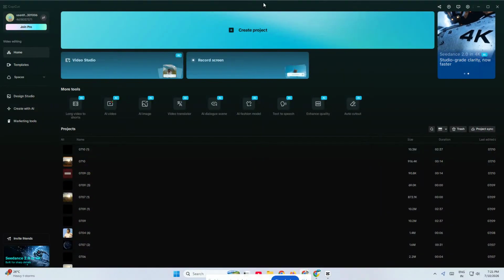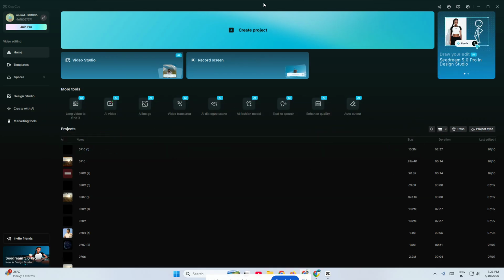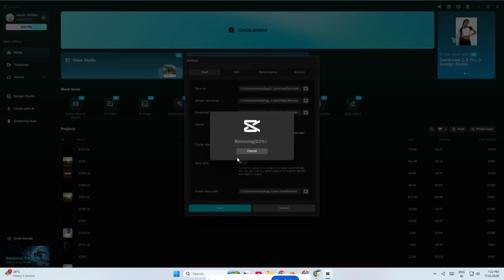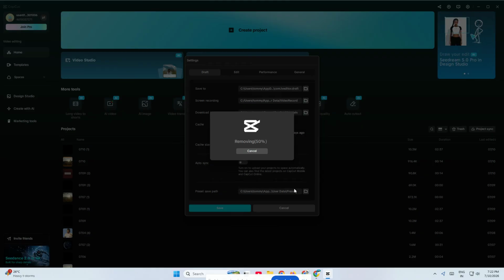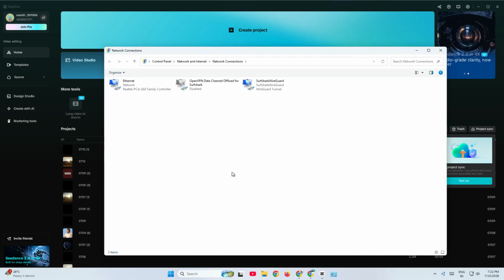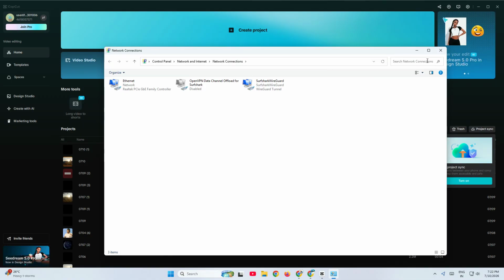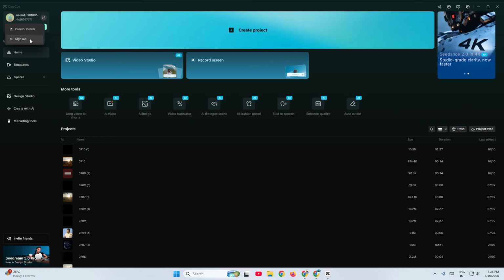How To Fix CapCut Search Not Working (Quick Fix Guide)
Learn how to fix CapCut search not working with simple troubleshooting steps. This guide covers clearing cache, checking internet and VPN settings, and logging out and back in to refresh search results.

🕚Timestamps:
00:00 Intro
00:19 Clear App Cache & Data
00:52 Check Your Internet & VPN
01:24 Log Out and Log In
01:49 Outro

✍️What You'll Learn In This Video:
• How To Clear CapCut Cache To Fix Search Issues
• How To Check Internet Connection For CapCut Search Problems
• How To Turn Off VPN To Restore CapCut Search
• How To Log Out And Log In To Refresh CapCut Account Settings
• How To Troubleshoot CapCut Search Not Loading Properly

💡Pro Tips:
• Restart CapCut after clearing cache for the best results
• Test search on both Wi-Fi and mobile data if one connection fails
• Turn off VPN before checking CapCut search
• Log in again to refresh regional account settings
• Try each fix one at a time so you know what worked